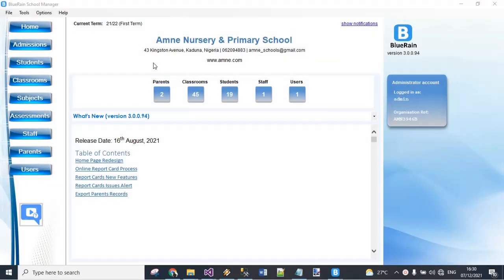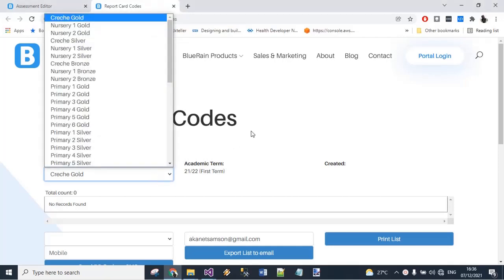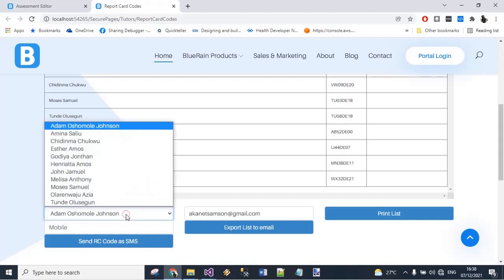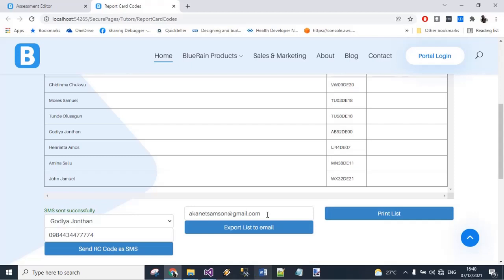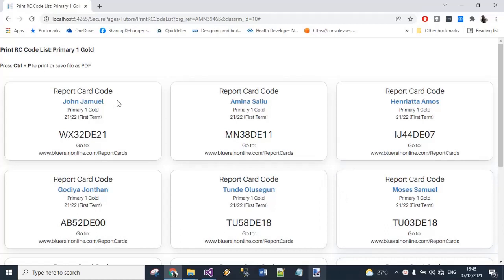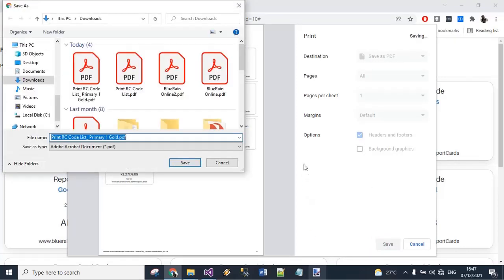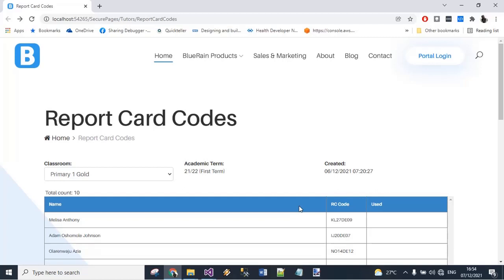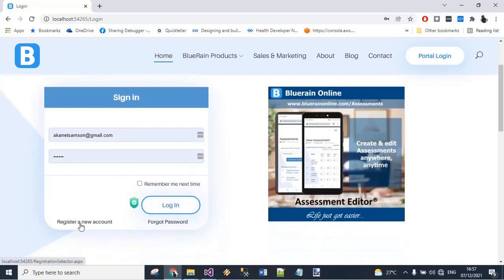Report Card Codes (part 1)